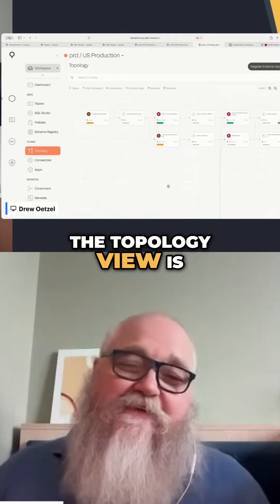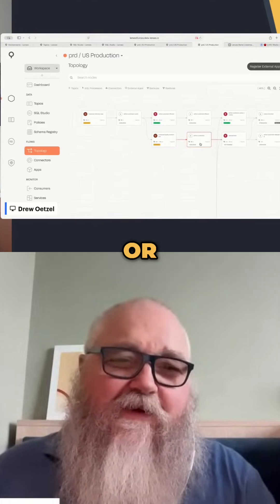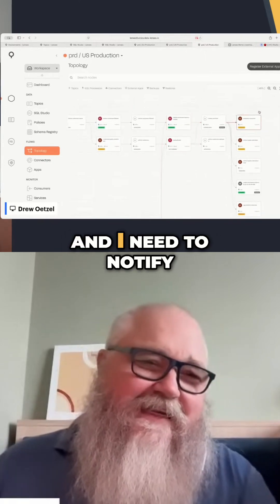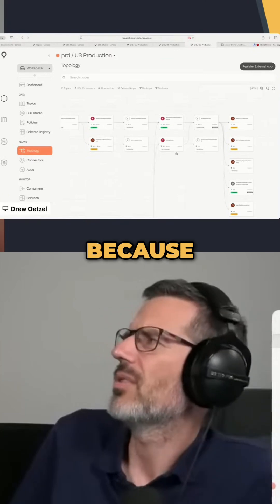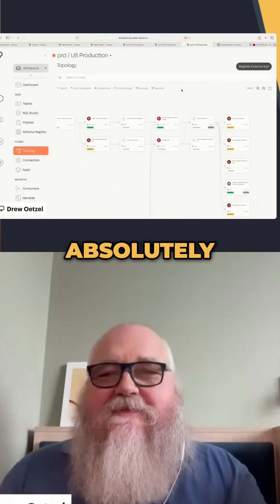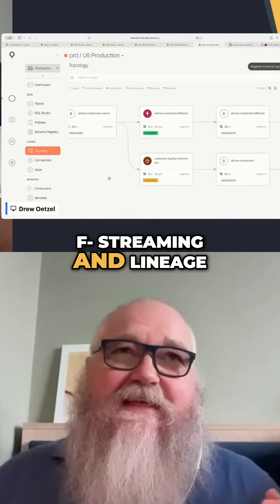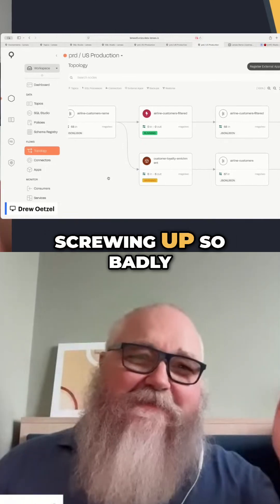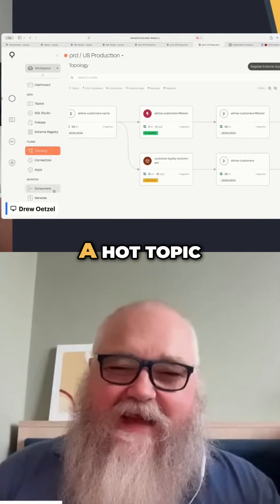From Streams to AI: Why Data Lineage Is a Hot Topic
Out from my livestream with Lenses.io

By the way, if you think it's high time to give your Data Engineering career a boost, join my Data Engineer Coaching program!